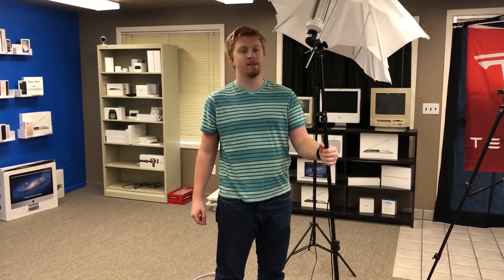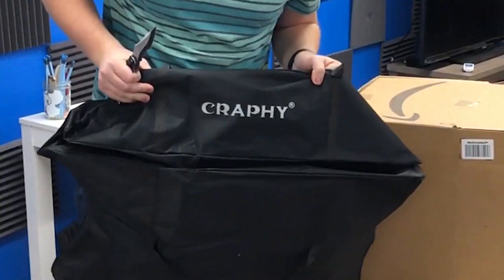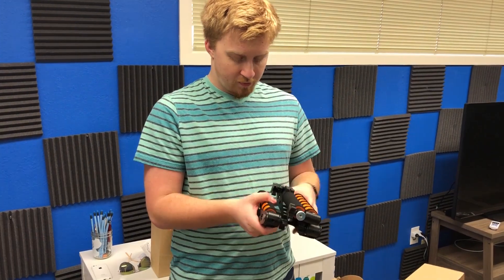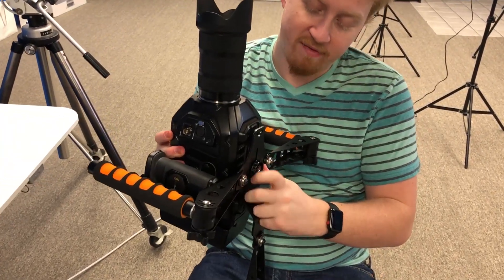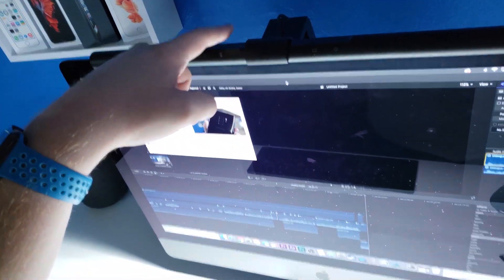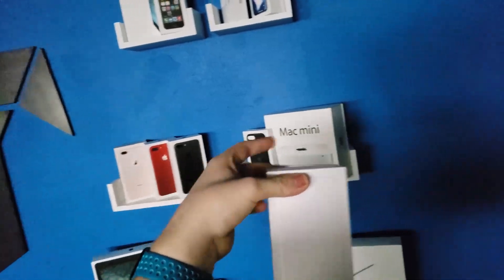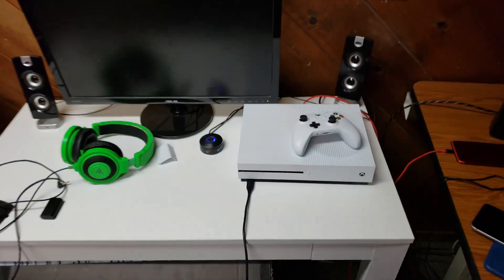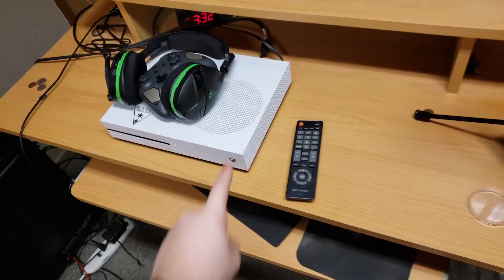New Video Equipment!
Got Tailosive some new lights and a shoulder mount!